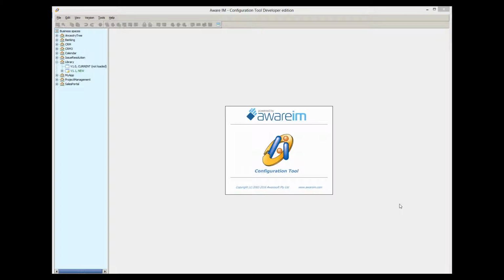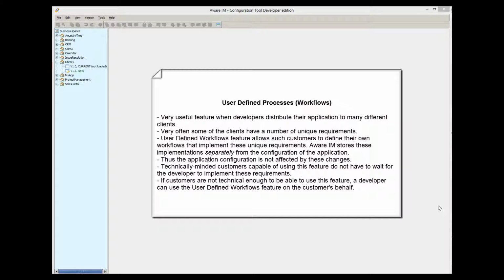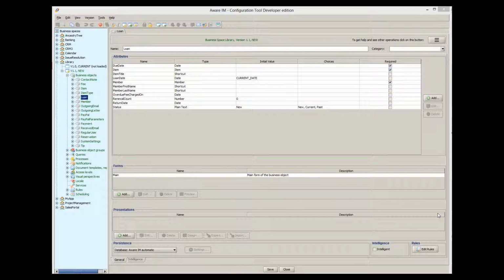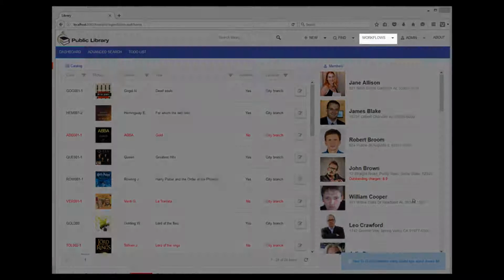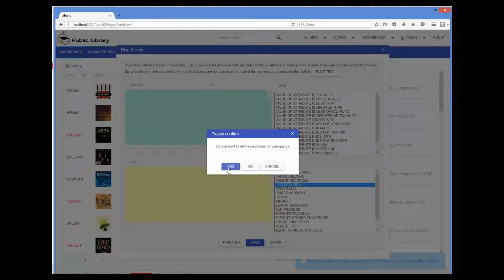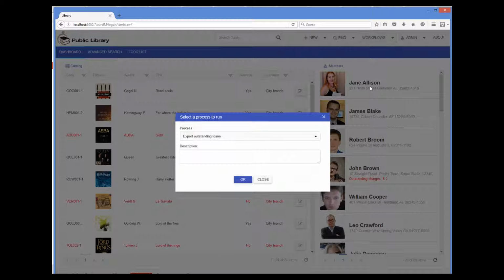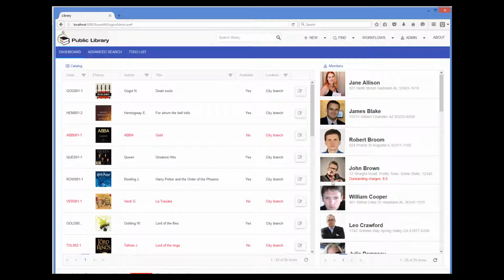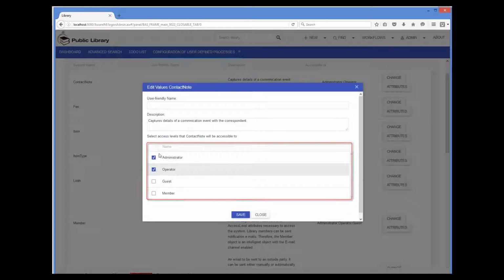Working with User Defined Processes in Aware IM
Create powerful web database applications quickly. This tutorial explains how to work with the "User Defined Processes (Workflows) module